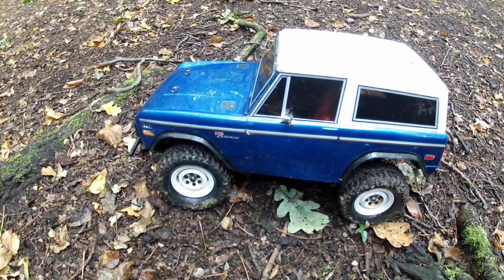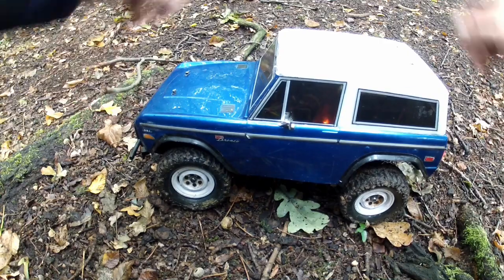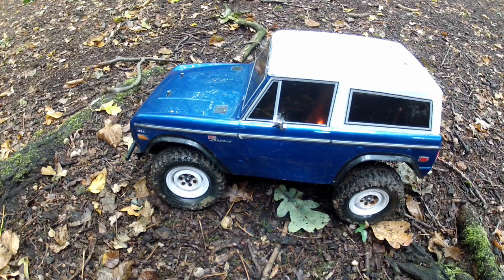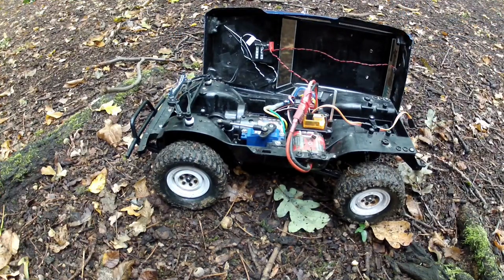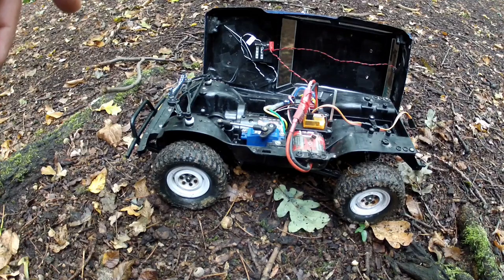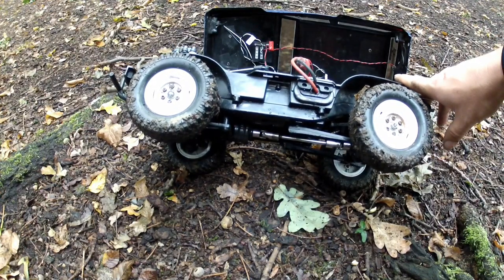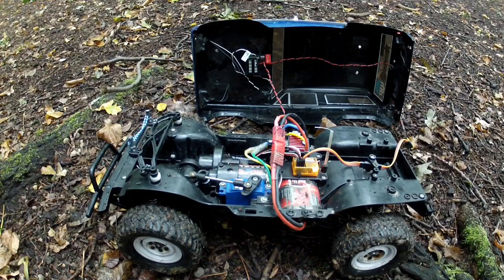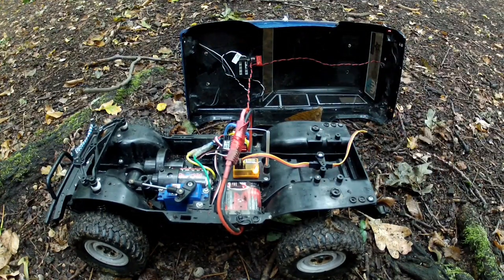Lightly modified Tamiya CC-01 Bronco 58469 : short review & long running HD video in the forest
Running part starts at 3.17. Very pleased with this truck. Mods / optional parts: noth diffs locked, RC4WD 80turn motor, Hobbywing 1060 Brushed ESC, Traxxas 2070 waterproof servo, fully ball raced, GMade 1.9 VR01 Beadlock Wheels, RC4WD tyres, 4500 NiMh Battery.